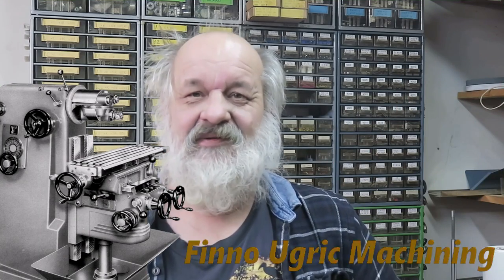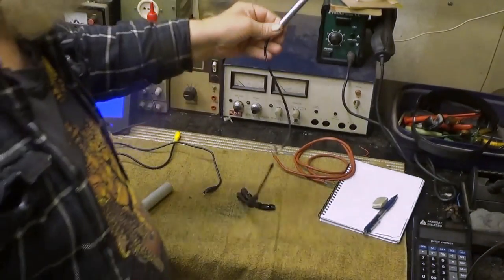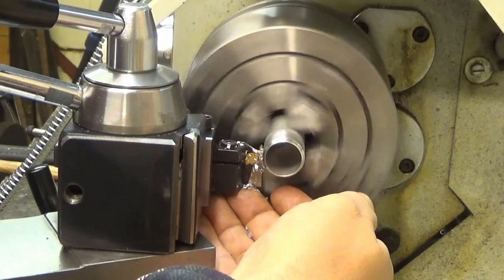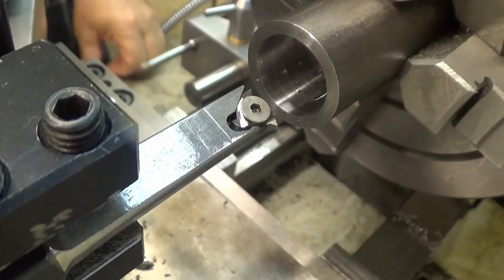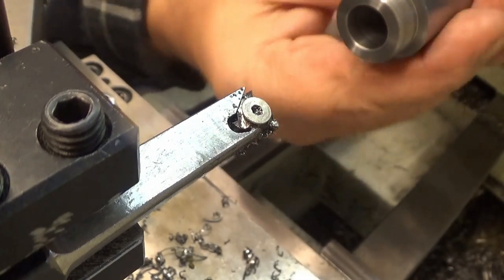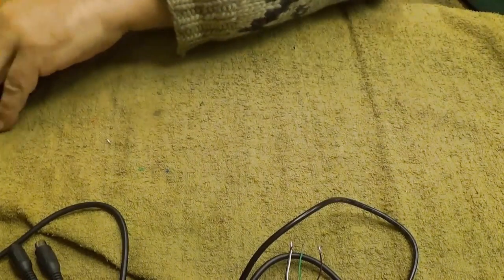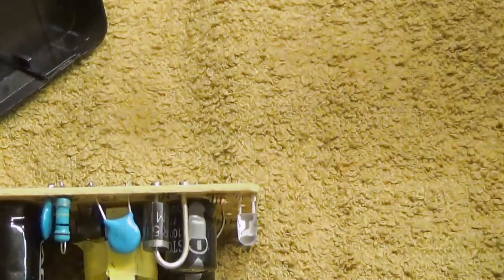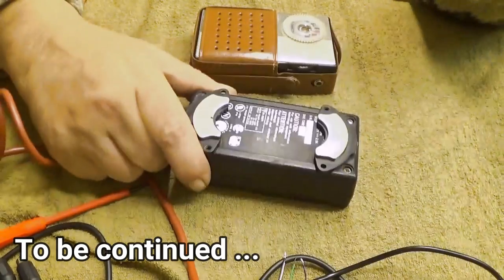FUM0117 Shop Microscope 1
I am trying to compensate my degraded eyesight by building a shop microscope.